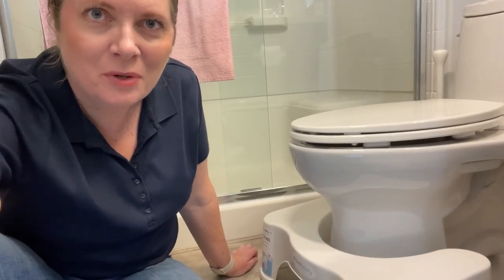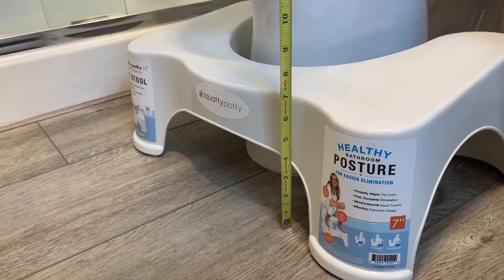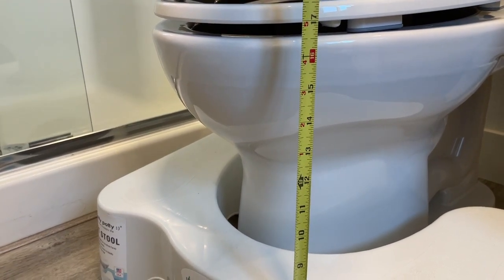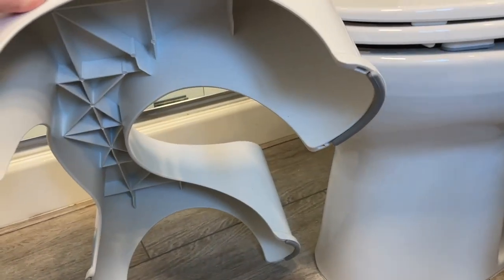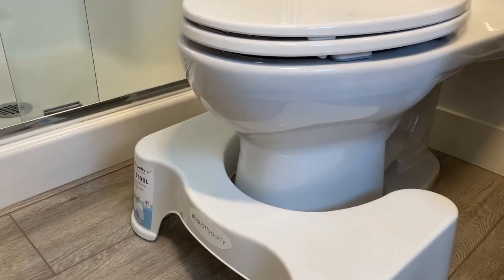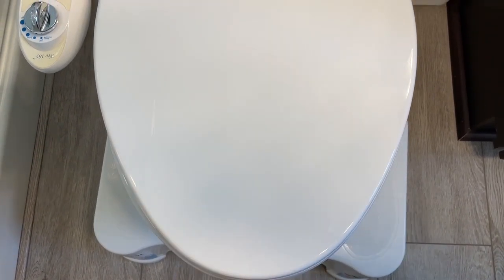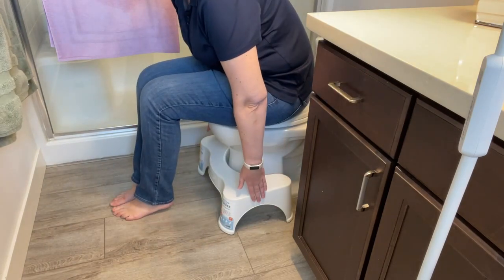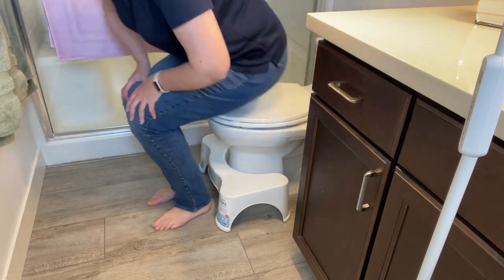Squatty Potty The Original Bathroom Toilet Stool, 7 Inch height, White